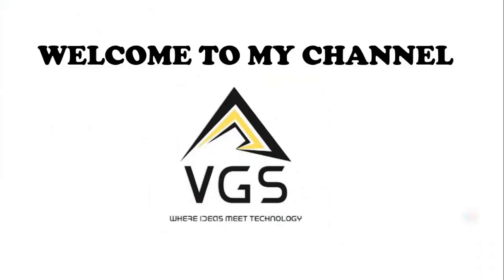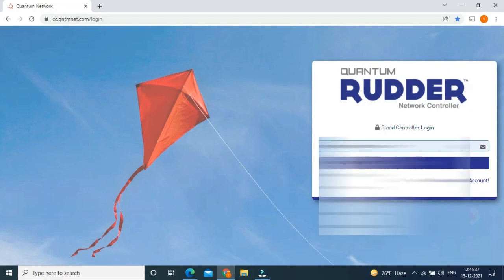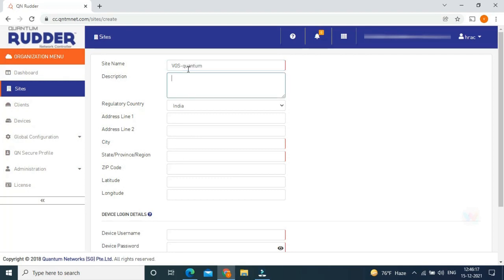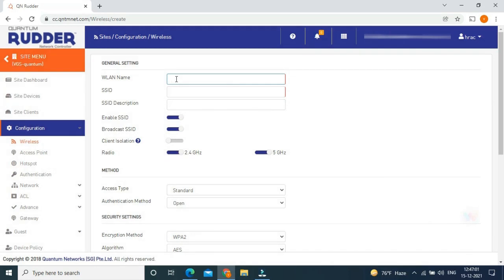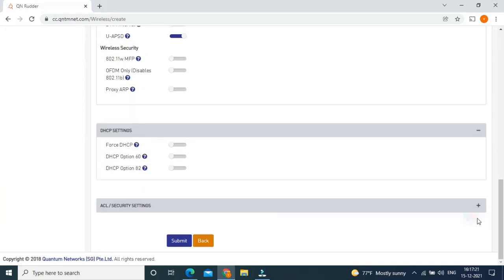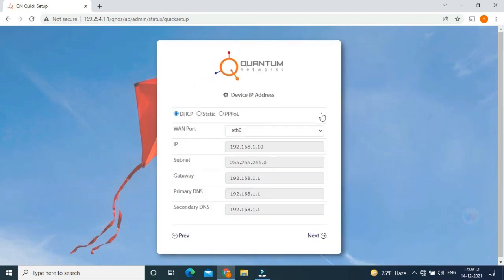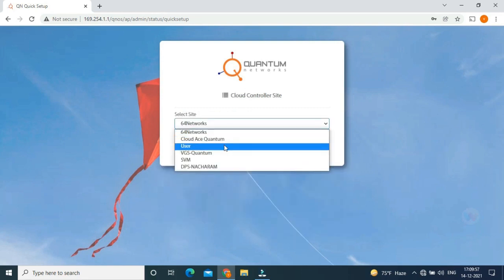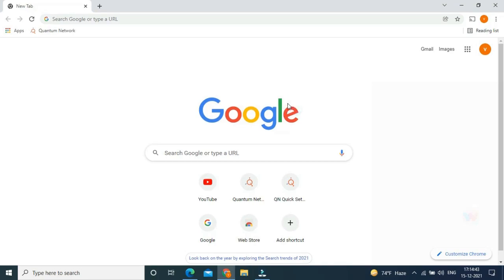Quantum Network Access point (AP) Installation and Configuration